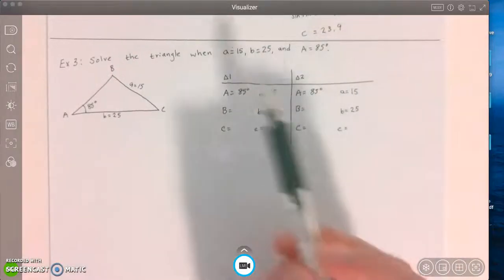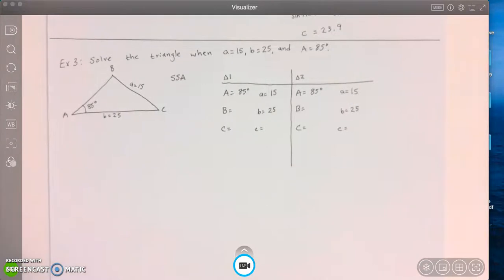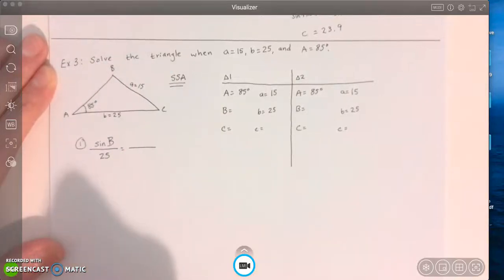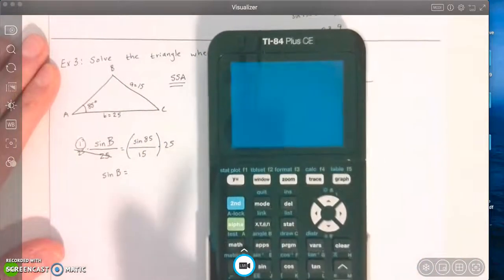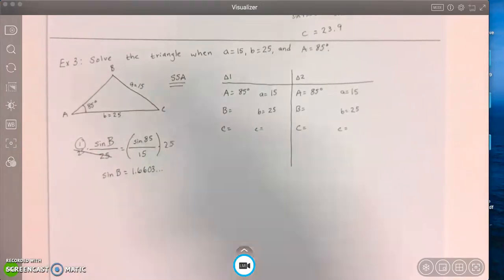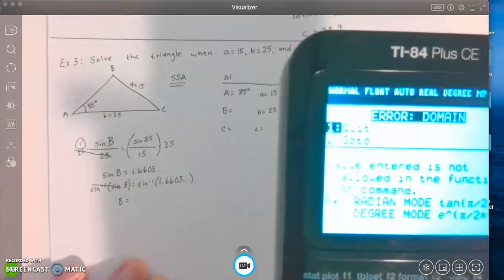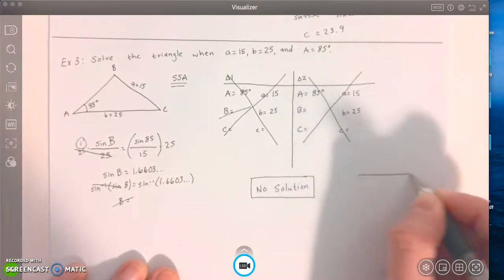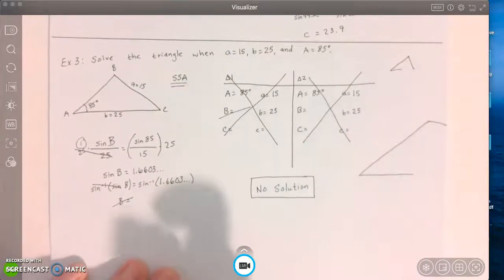Precalculus | Law of Sines | Example 3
Use Law of Sines to find a "No Solution" triangle.